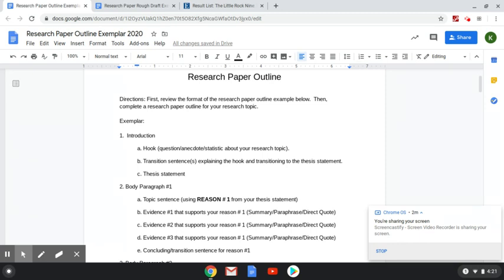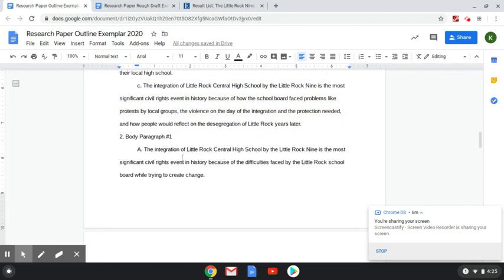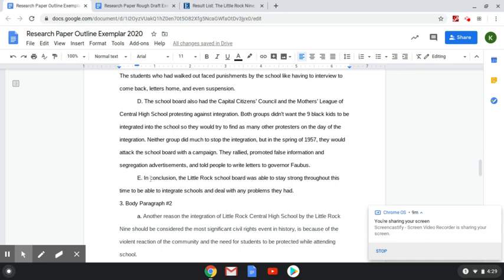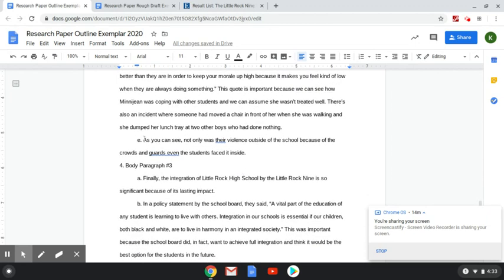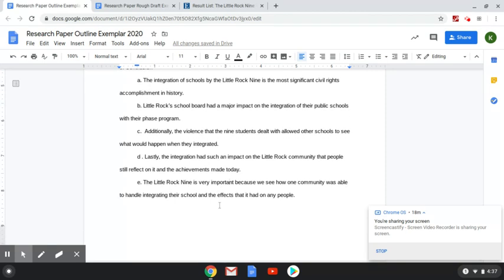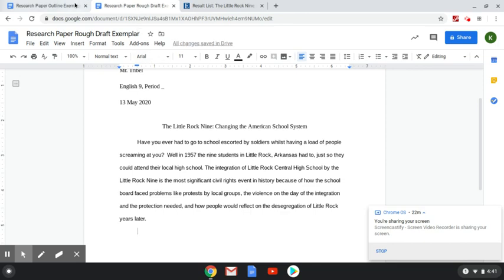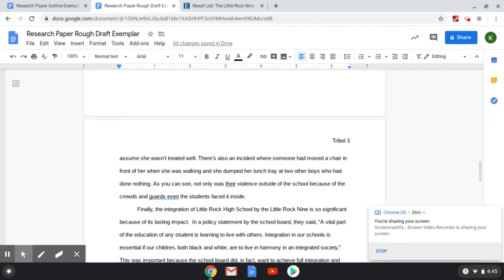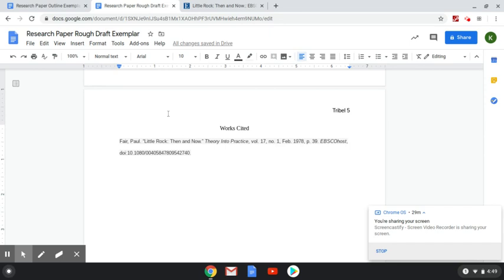How to use an outline to write the rough draft of your research paper